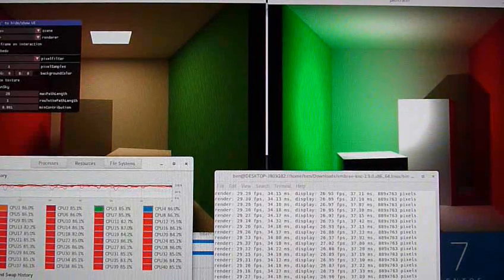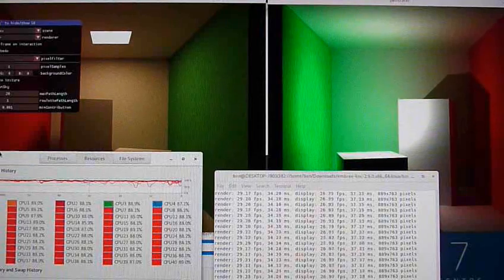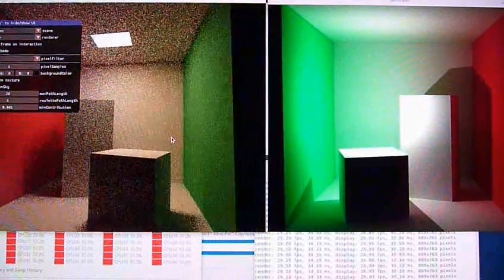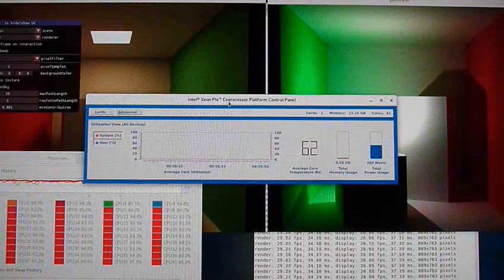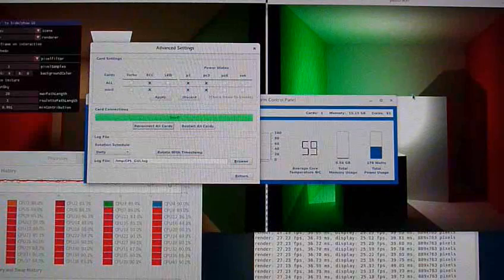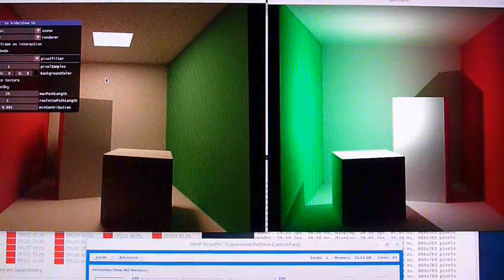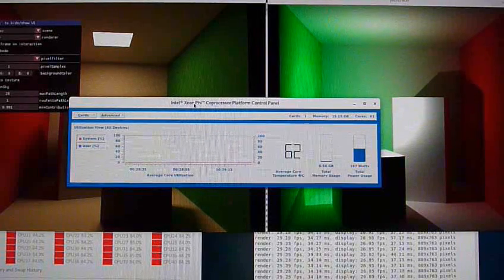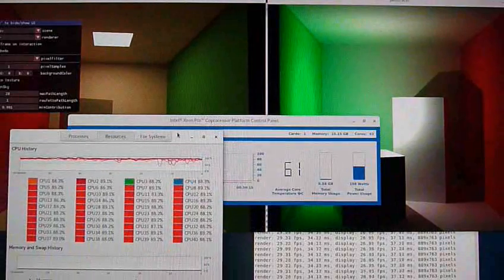Xeon Phi cornell box comparison Intel Embree and Ospray ray tracing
Xeon Phi cornell box comparison, Intel Embree and Ospray ray tracing showing a Xeon Phi 7120p and 2 x E5 2680v2 running in a Centos 7.8 system.